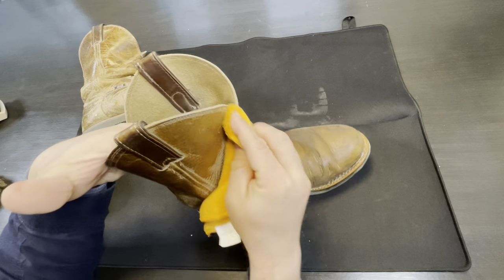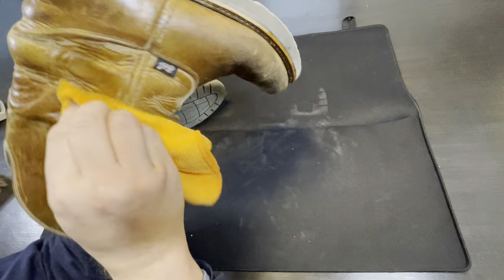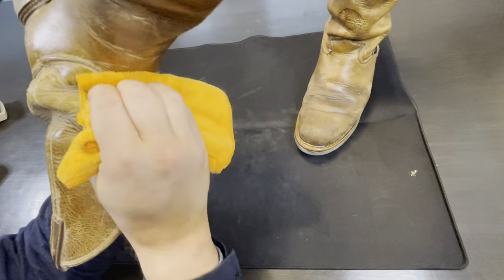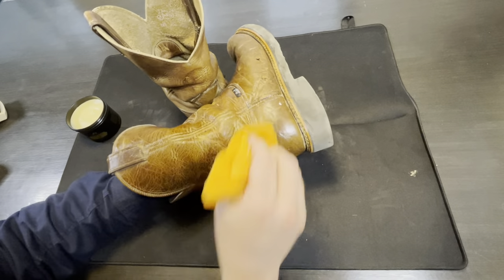Obenauf’s LP vs Old Justin 4440 Work Boot (1st treatment in 10 years)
Obenauf's Heavy Duty LP Leather Preservative (8oz)- All Natural Beeswax Oil Conditioner- Rejuvenate Restore & Preserve Sunfaded or Cracked Boots Jackets Saddles Car Auto Upholstery Furniture- USA Made.